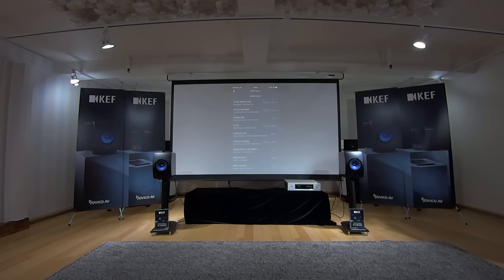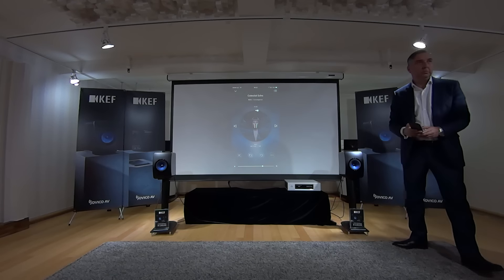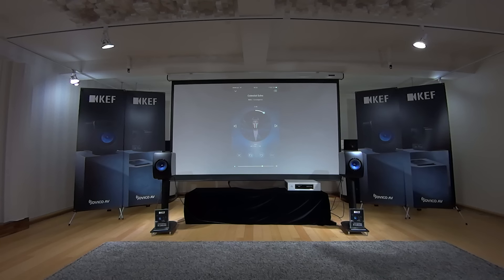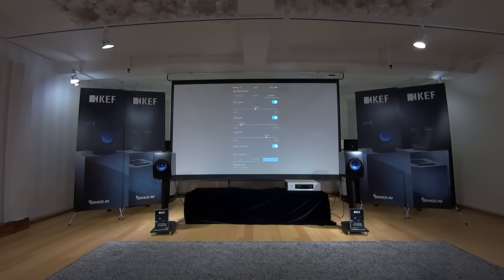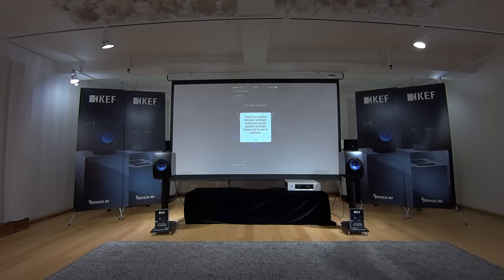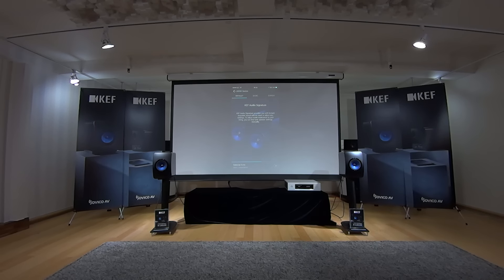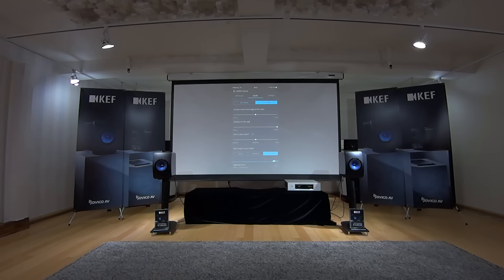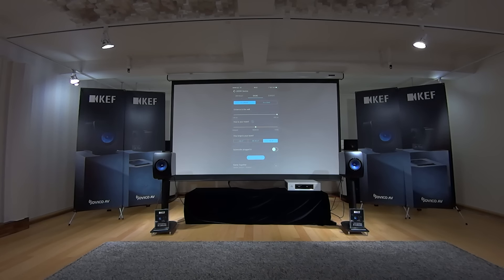KEF LS50 Wireless Demonstration at Fullrange(The Korean Audiophile Webzine) - 1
By Johan Coorg: The Member of KEF